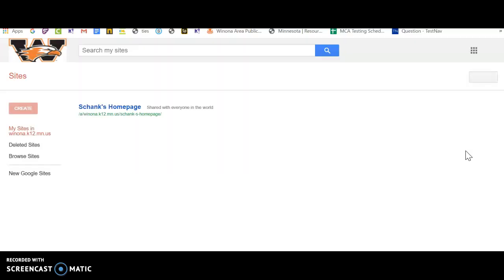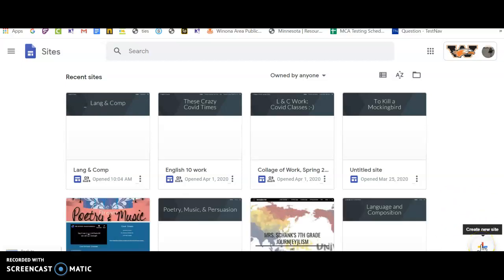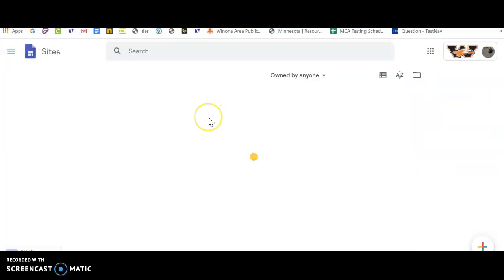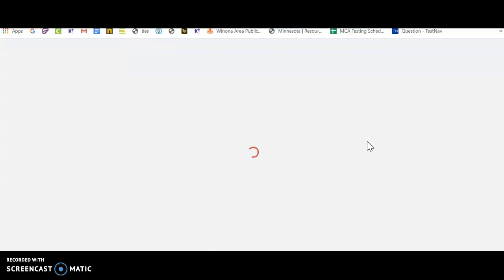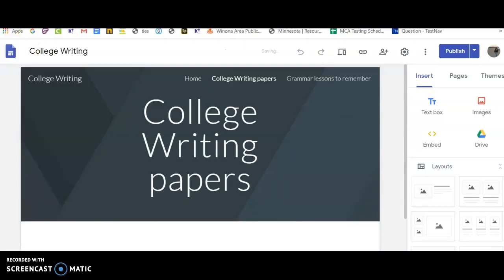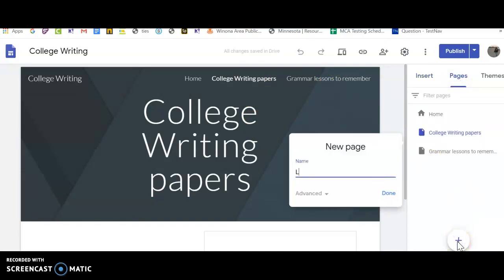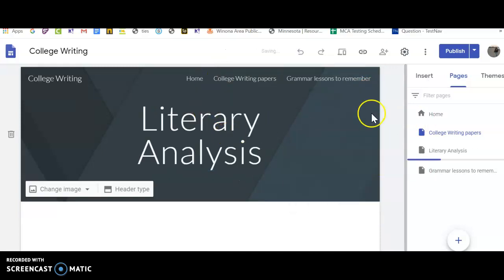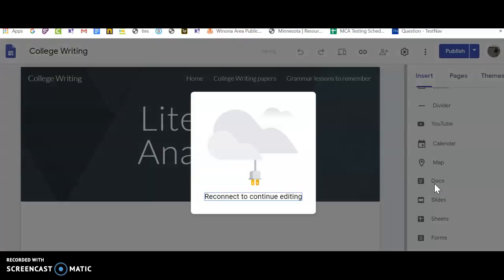Google Site Creation